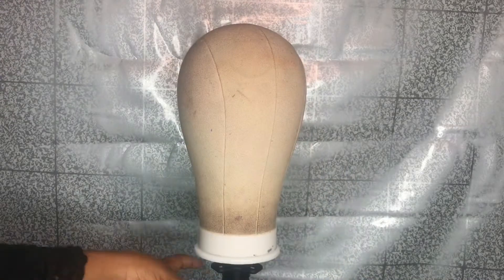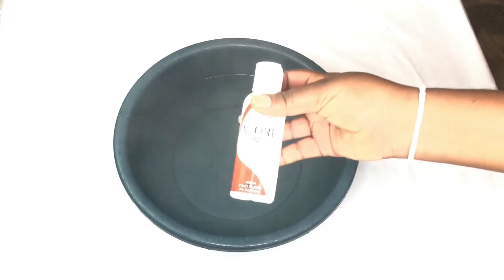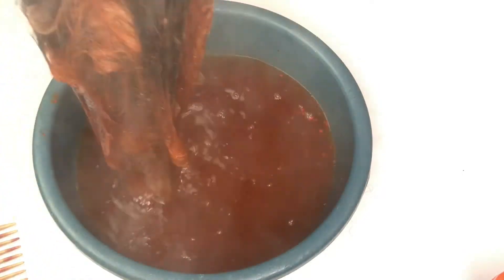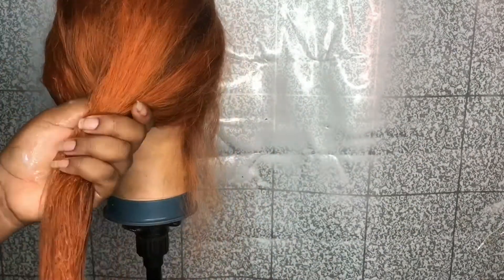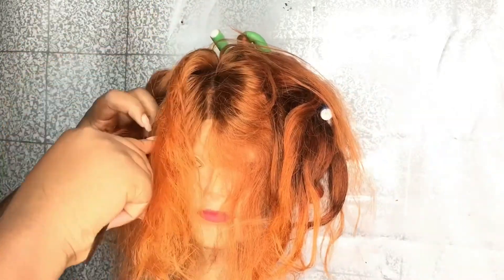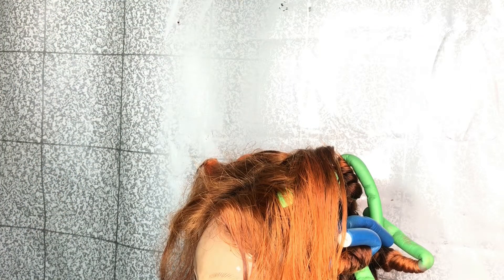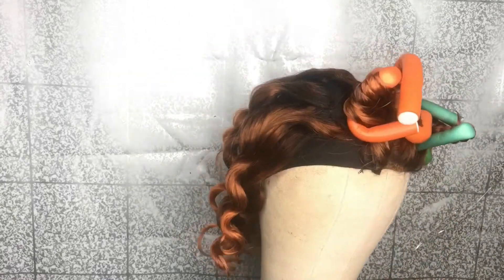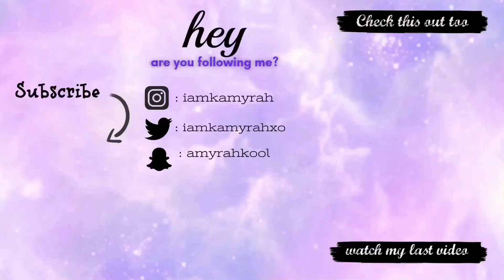Coloring my wig to bring it back to life. From boring to this Orange/Copper beauty 😻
Hey loves
Today i show you guys how to do a hair transformation by turning my old wig into this refreshing orange wig. sometimes it takes just a little color to elevate your wigs. Hope this helps you and dont forget to thumbs up this video

_ _ _ _ _ _ _ _ _ _ _ ► Materials List! _ _ _ _ _ _ _ __

SIMILAR VIDEOS
HOW GO FROM BLACK TO RED

HOW TO BLEACH HAIR TO MATCH BUNDLES

-- -- -- -- -- -- -- -- CHECK OUT SOME OF MY AMAZING VIDEOS -- -- -- -- --

 _ _ _ _ _ _ _MUSIC _ _ _ _ _ _
Easygoing by Nicolai Heidlas Music